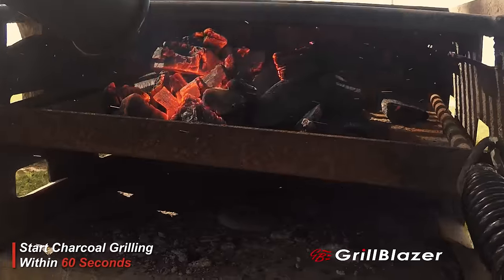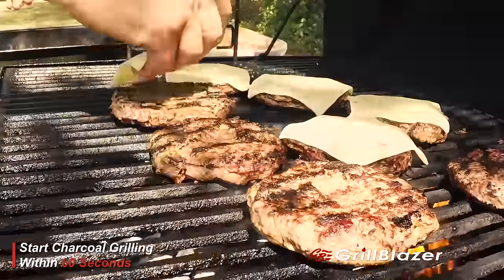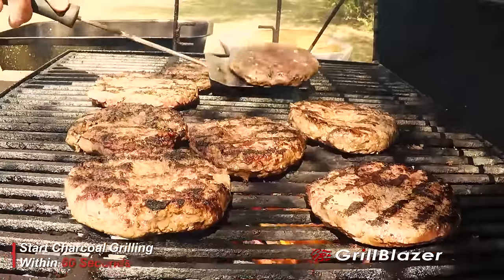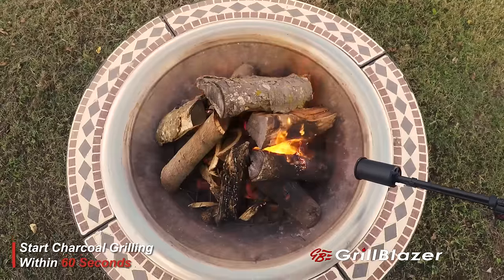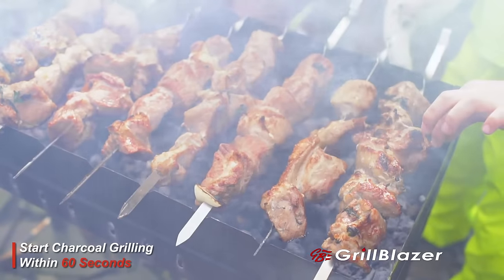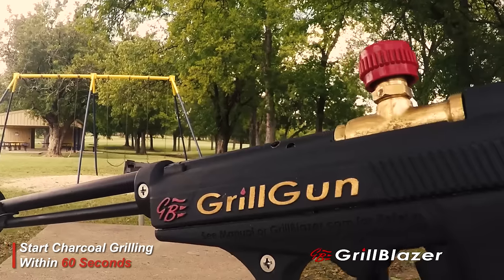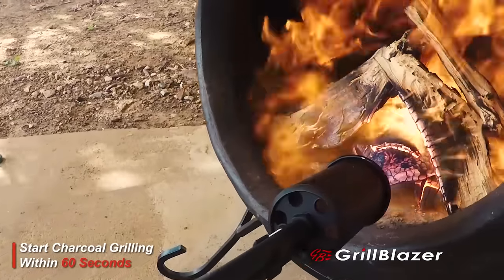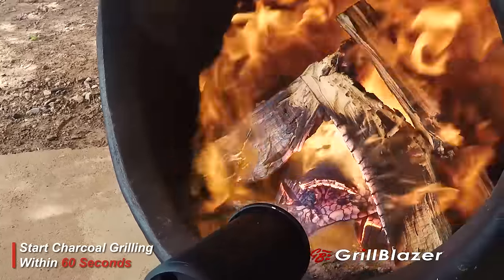30 Second Ad - Grill Blazer | GrillBlazer Reviews | GrillGun Reviews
Promo Ad - The GrillGun

The most awesome, 400,000+ BTU torch available today!  Light your charcoal grill and start cooking right in Minutes!